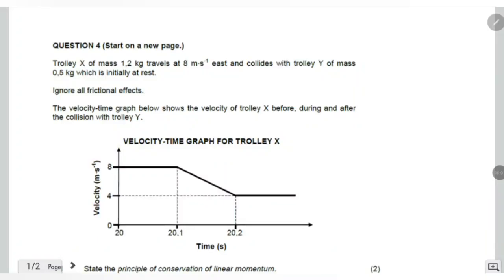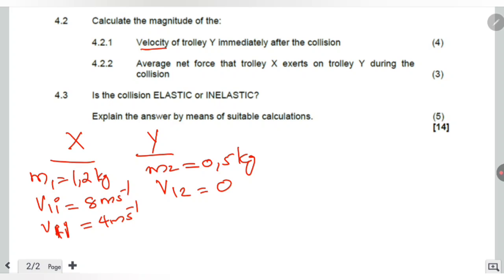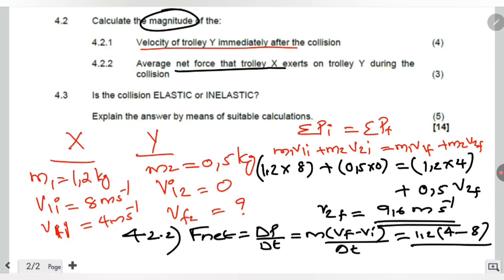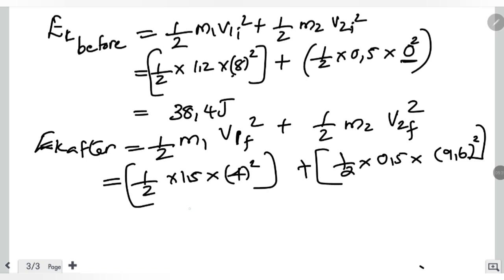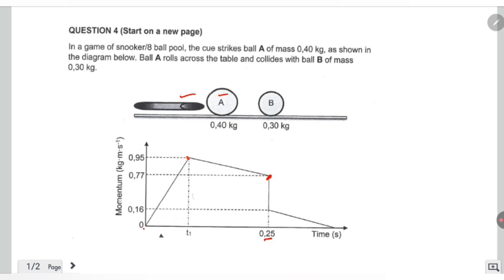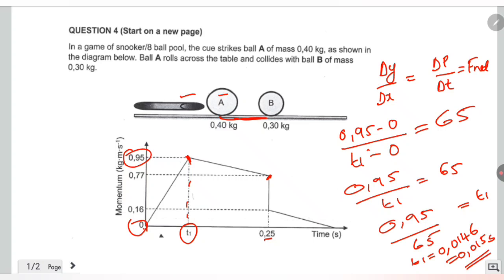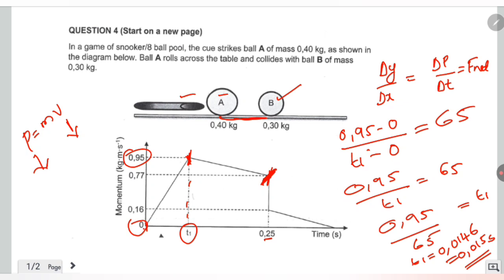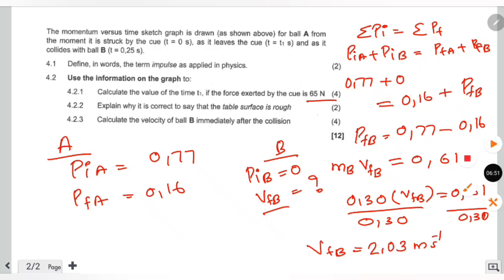Grade12// Physical Sciences// Physics// Momentum Graph